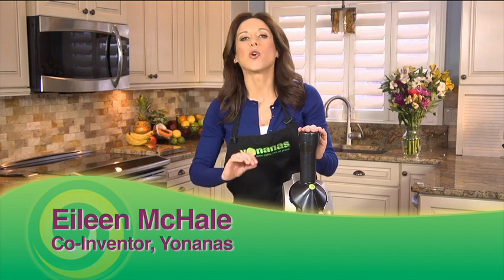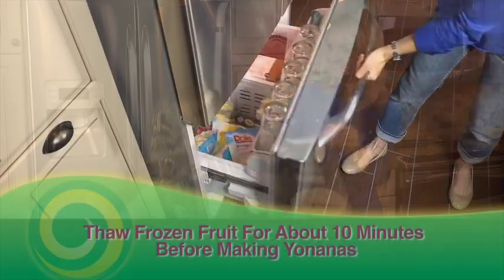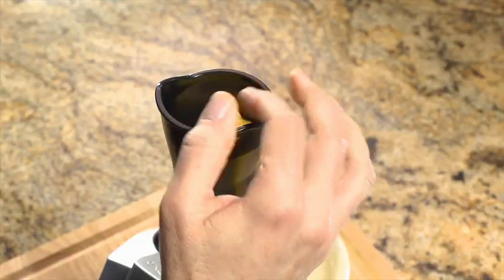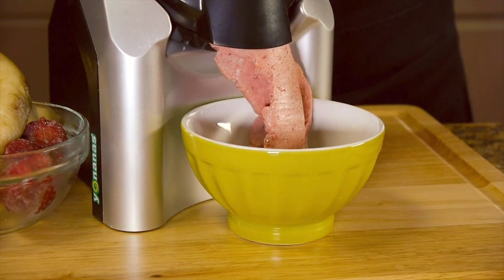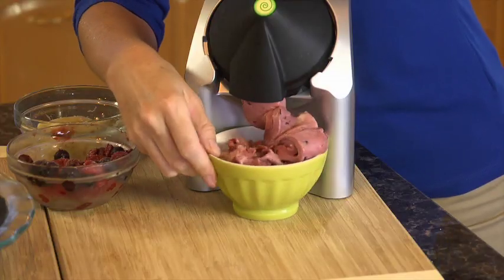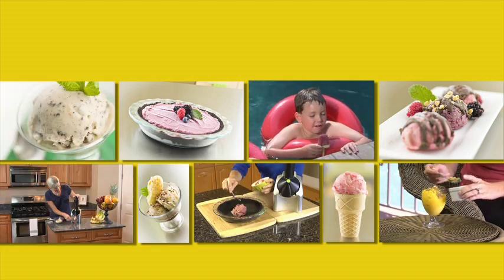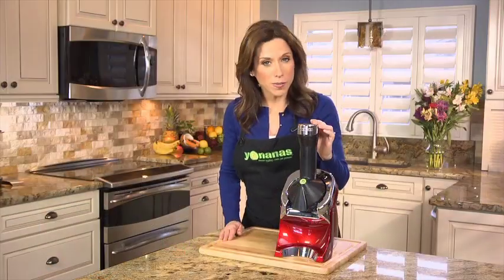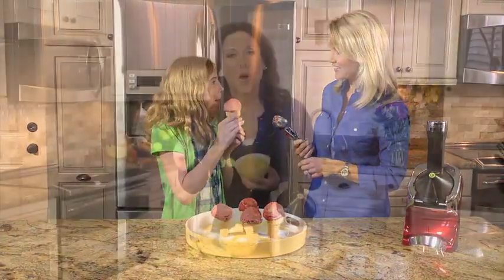Dessert Anytime? That's just Yonanas!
Yonanas is a fun kitchen gadget that makes delicious, creamy, low-cost, healthy frozen treats that look, taste and feel like soft serve ice-cream using ONLY frozen fruits!